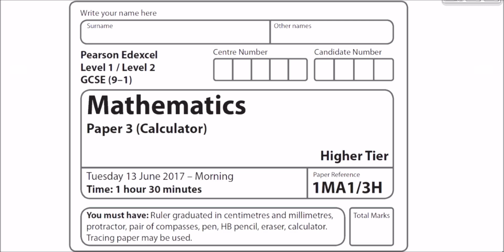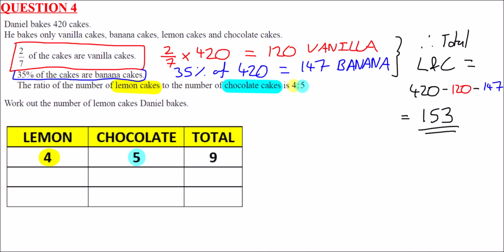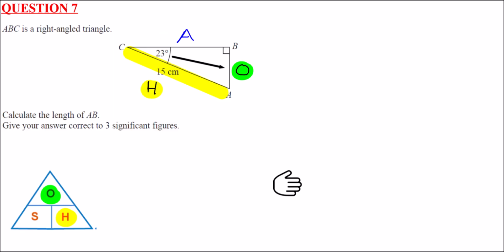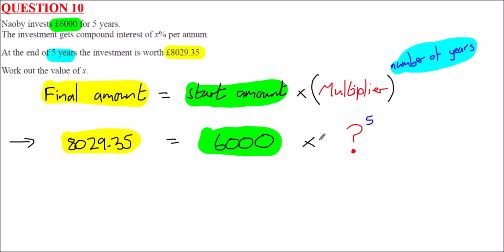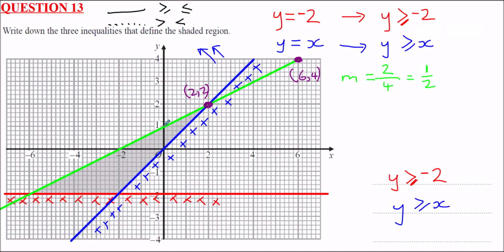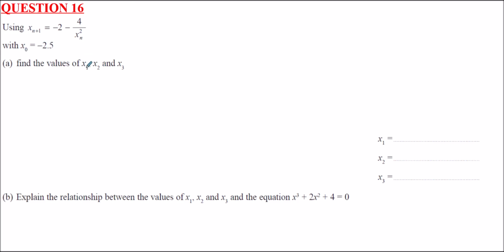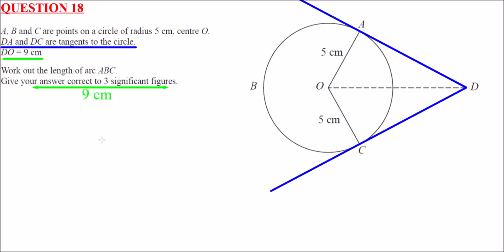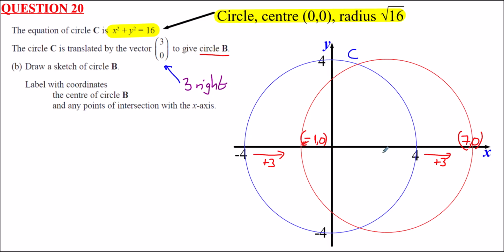Edexcel GCSE Maths (1MA1) Higher : June 2017 Paper 3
A run-through of Edexcel's GCSE Maths Higher exam (Paper 3) from June 2017. Click on the hyperlinks in this description below to skip straight to individual questions. If you're watching on a mobile device, you may need to click the hyperlinks I've attached in the video comments.

Introduction:                                                                                                        0:00
Question 1 (Venn diagram/odd numbers less than 30):                              0:38
Question 2 (Simultaneous equations):                                                            5:17
Question 3 (Dress sizes/frequency table):                                                     9:44
Question 4 (Number of lemon cakes/percentages, fraction & ratio):      13:20
Question 5 (Show that polygon P is a hexagon):                                        17:55
Question 6 (Density of apple and fruit drink):                                              24:48
Question 7 (Trigonometry in a right-angled triangle):                                 31:27
Question 8 (Square inside a circle, find the length of the square):           34:41
Question 9 (Draw and interpret box plots):                                                  42:58
Question 10 (Compound interest/find the percentage rate):                    47:34
Question 11 (Combinations of trees and shrubs):                                      53:46
Question 12 (Straight line split into a ratio):                                                 57:02
Question 13 (Inequalities forming a region on a graph):                        1:01:34
Question 14a (Simplifying an algebraic fraction):                                    1:07:46
Question 14b (Changing the subject of a formula):                                 1:11:43
Question 15 (Area of a non-right angled triangle/find 𝑥):                        1:14:07
Question 16 (Iteration formula):                                                                   1:22:33
Question 17 (Bounds/ speed, distance and time):                                    1:31:47
Question 18 (Circle theorems/find length of arc):                                     1:39:11
Question 19 (Solving a quadratic inequality):                                             1:46:58
Question 20a (Find the coordinates of 𝑦-intercept for 𝑦=𝑎ˣ):                   1:51:53
Question 20b (Find the coordinates of a translated circle):                     1:53:46